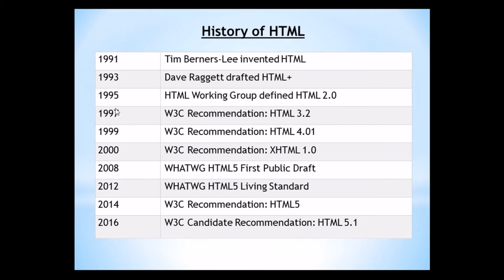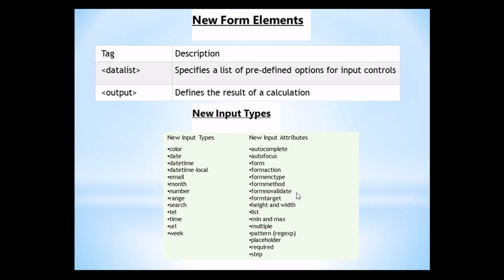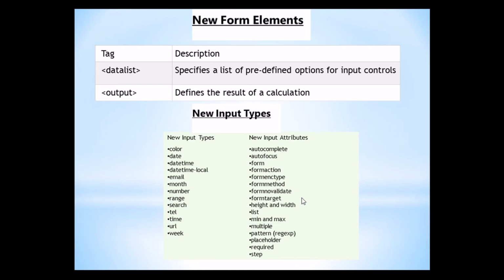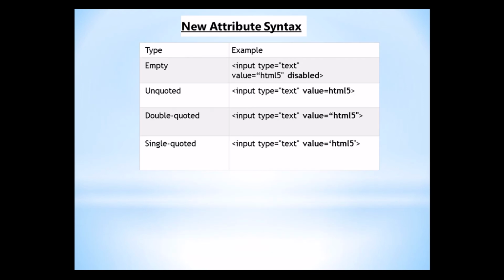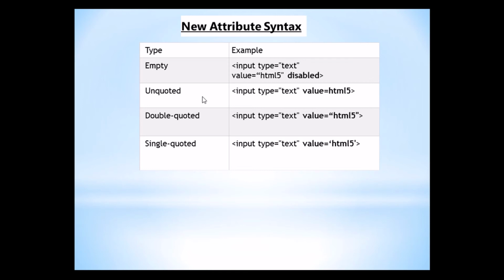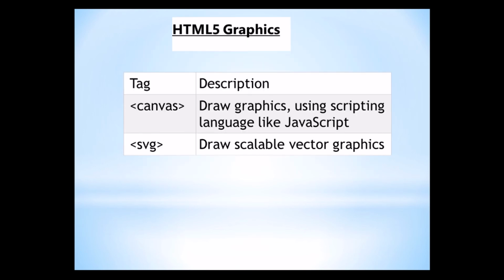Learn HTML 5 - Part 1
Presented by: Aakash Biswas